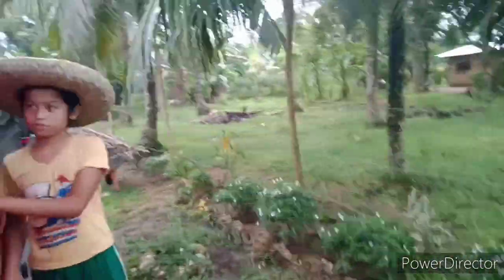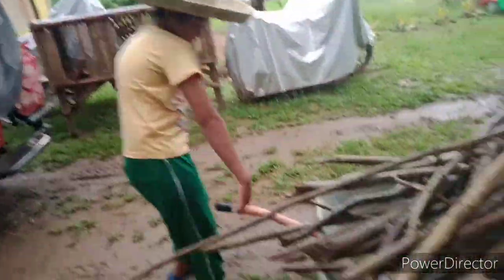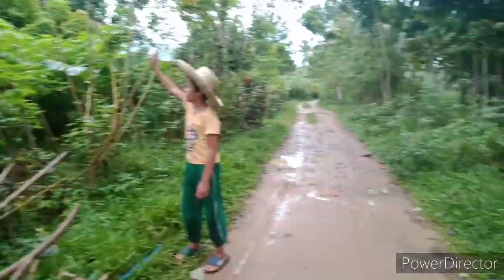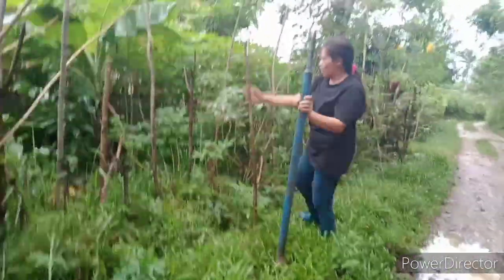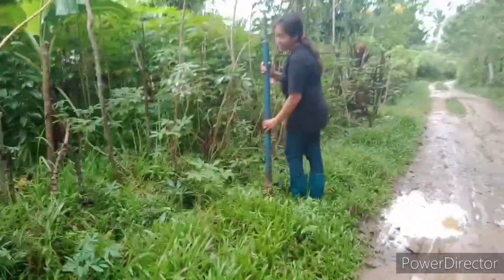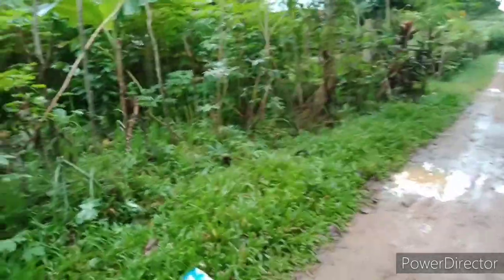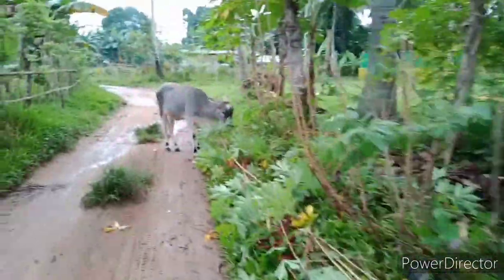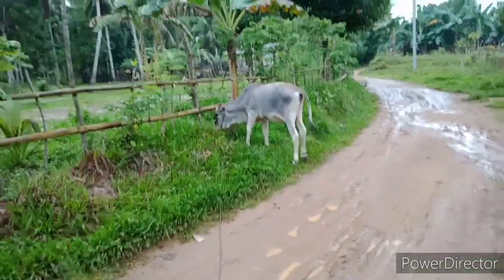Working with jhonryl..